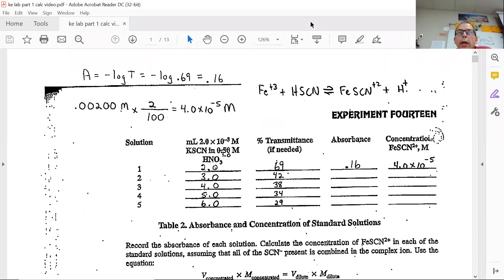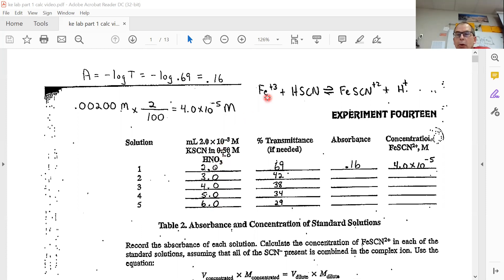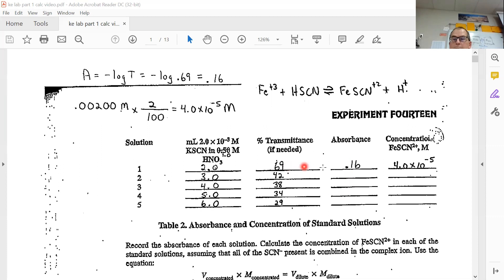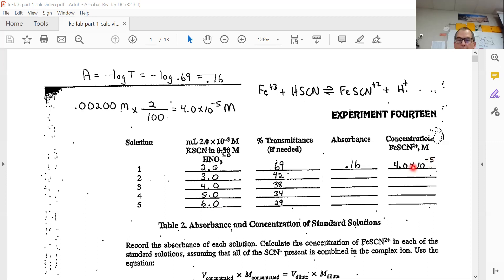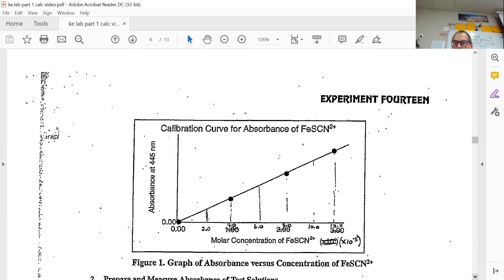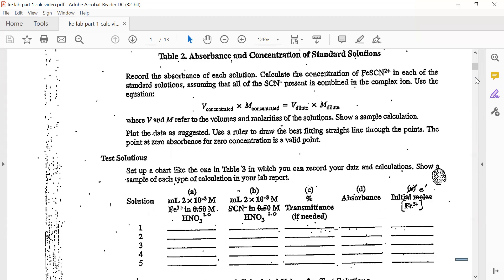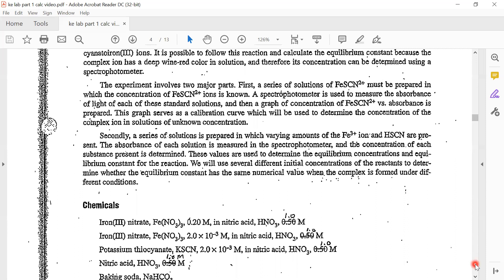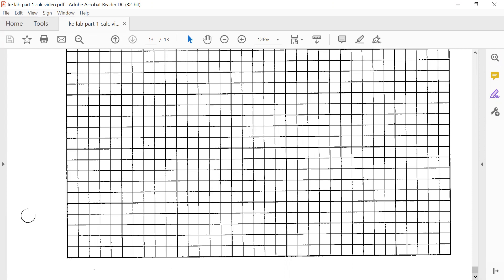Ke lab part 1 data